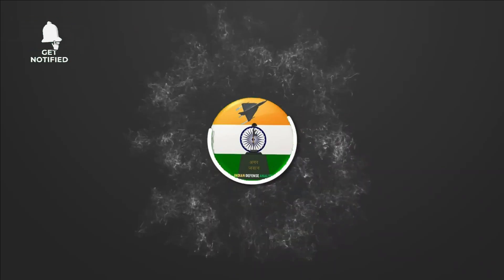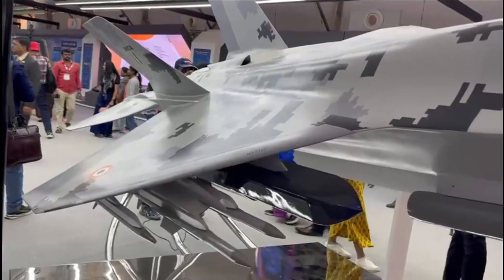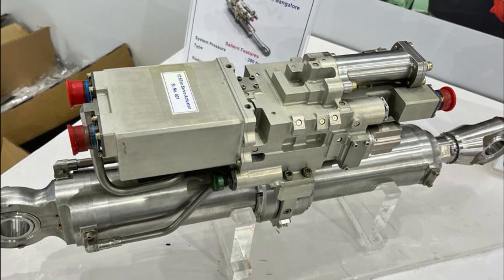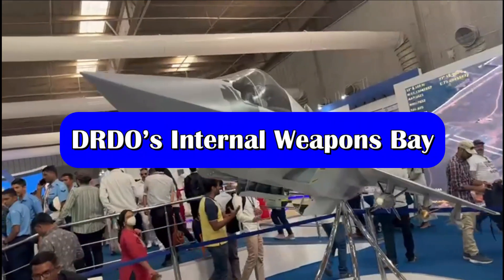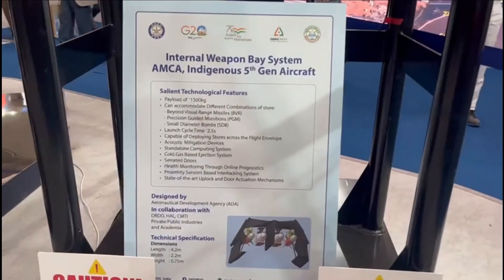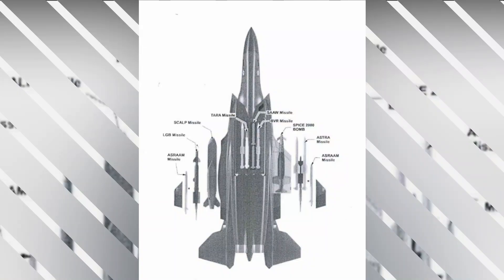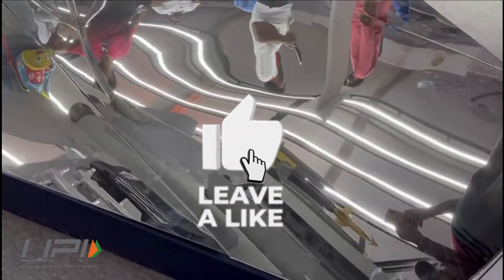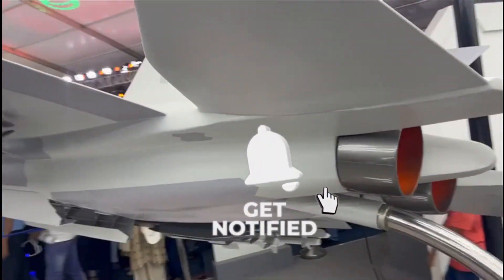AMCA update from Aero India 2023 | CDR Status, 17.5 ton servo actuator & Internal Weapons Bay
AMCA Development progress

AMCA is going to be India’s 5th generation fighter jet and only twin engine fighter jet to be developed indigenously after HAL Marut.

The Critical Design Review (CDR) of the aircraft is in the final step towards realizing the complete structure, including the integration of weapon systems.

As per our discussion with ADA officials during Aero India 2023, the CDR may be completed in a month. The design for many primary systems for the AMCA is complete which includes hydraulics, cockpit avionics, Integrated Vehicle Health Management and internal weapons bay.

17.5 tons redundant servo actuator

During Aero India show 2023, a 17.5 tons redundant servo actuator to be used in AMCA was shown. In the initial phase of LCA program these were imported but are now developed indigenously. It is one of the niche technologies developed for a supersonic & high performance aircraft. They are used as a mechanism to induce or control motion in mechanical systems and transform an input signal (usually electrical) into motion.

DRDO’s Internal Weapons Bay

Another system for which the design is complete is the IWB. You can see 1:4 scale model of AMCA displayed during Aero India show 2023. The IWB will be able to carry payload of ~1.5ton. In the video you can see 2 Astra BVRAAM and 2 Tara missile. AMCA can also carry 2 SAAW in place of 1 Tara missile. In different configurations AMCA can carry 4 Astra or 8 SAAW or 4 PGM s such as JDAM or Tara in its IWB. In non-stealthy or beast mode AMCA can carry 6.5 ton of weapons payload.

The weapons launch cycle time from IWB is 2.5s and can accomodate diff combinations of weapons such as BVRAAMs, PGMs & Small Diameter Bombs. It features serrated doors with cold gas based ejection system. The weapons can be released from IWB across the flight envelope.

ADA & BEL MoU

In Feb 2023, Bharat Electronics BEL has signed an MoU with Aeronautical Development Agency ADA to develop and provide a supportive infrastructure for AMCA program. As a part of MoU both the firms will design, develop, produce and supply Internal Weapon Bay Computer and other Line replaceable units (LRUs) for AMCA to support the Indian Air Force.